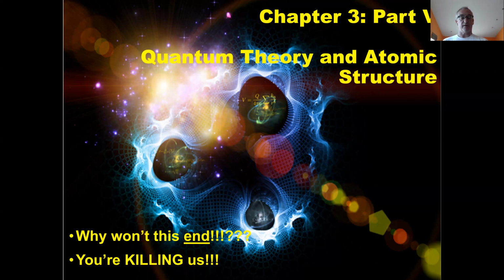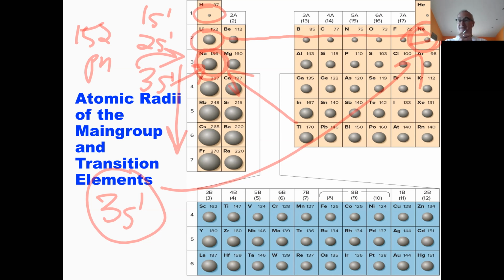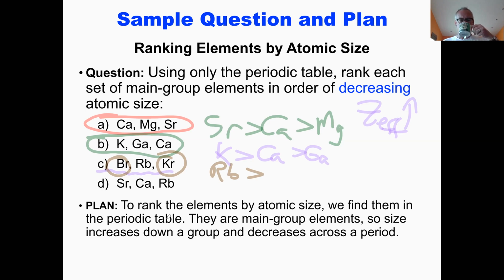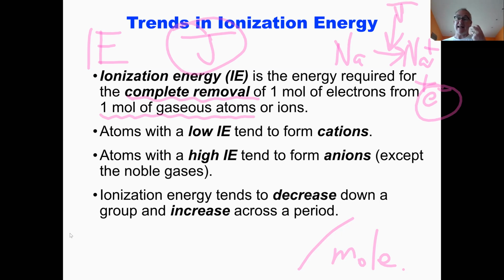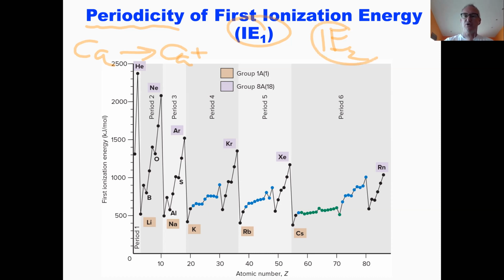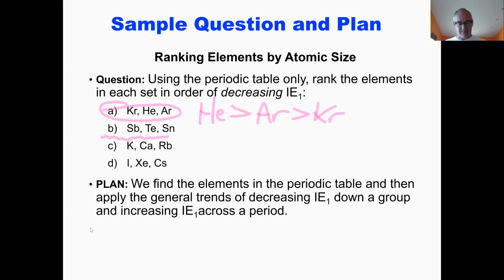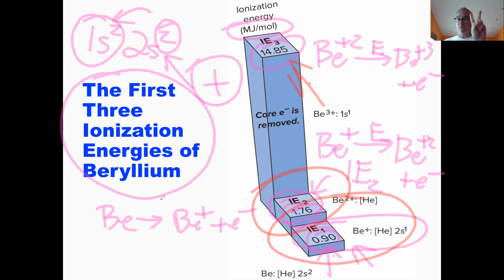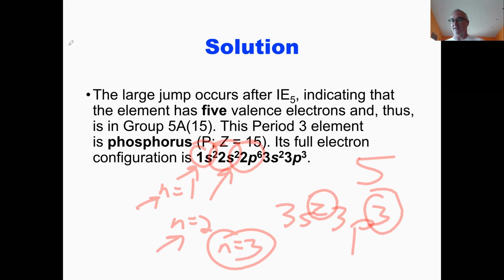Chapter 3 - Lecture V (10.01)